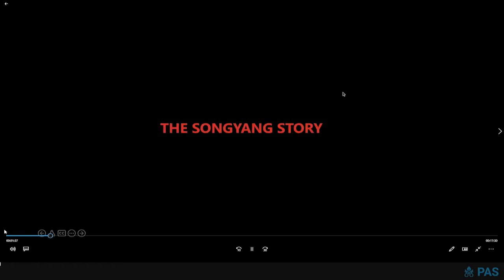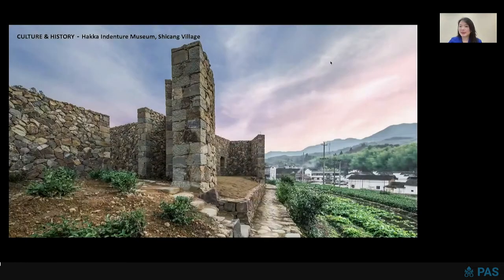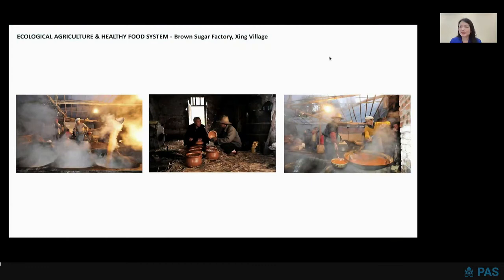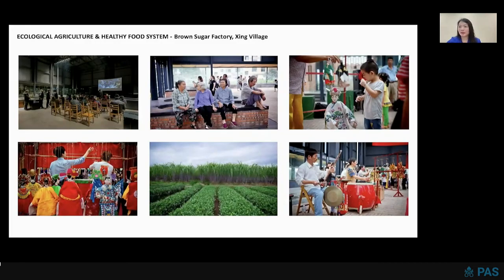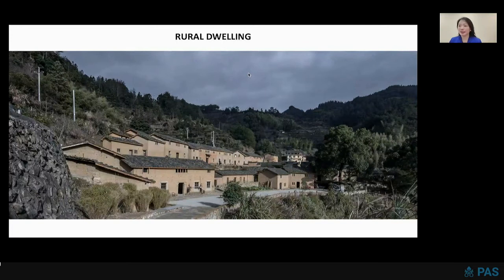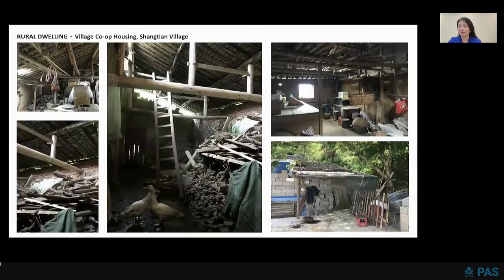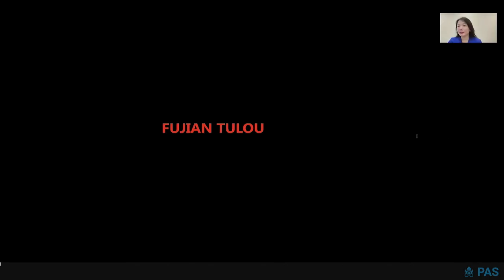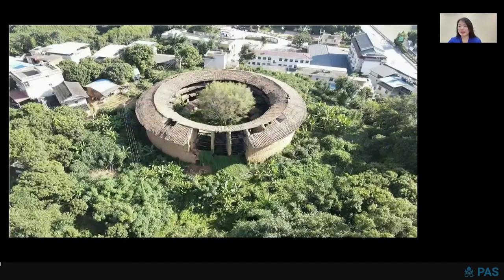07 Xu Tiantian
Reconstructing the Future for People and Planet
Session 2
Construction Challenges and Solutions Across the Globe

Asian Context
Xu Tiantian